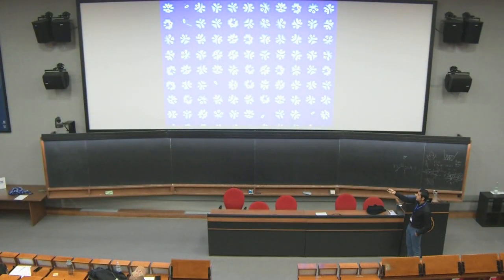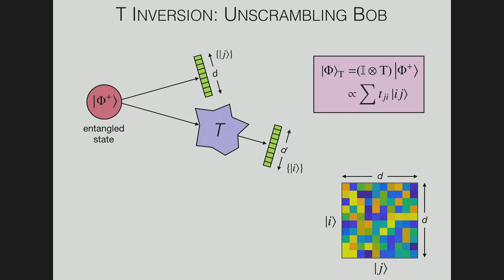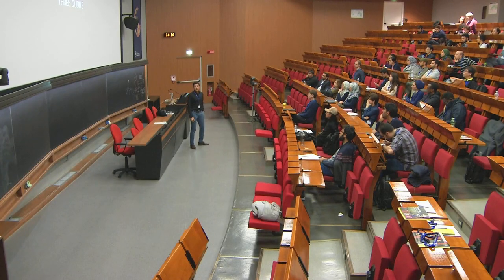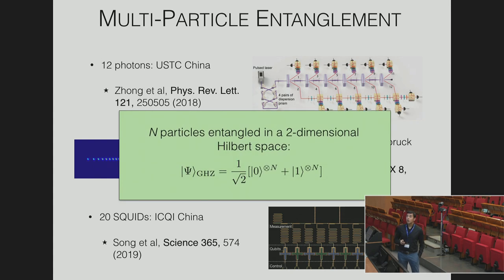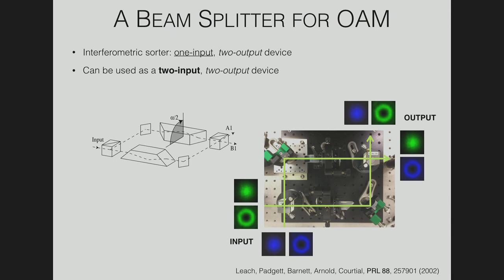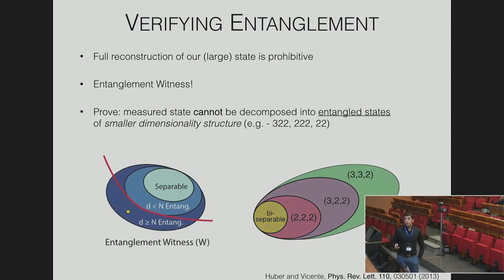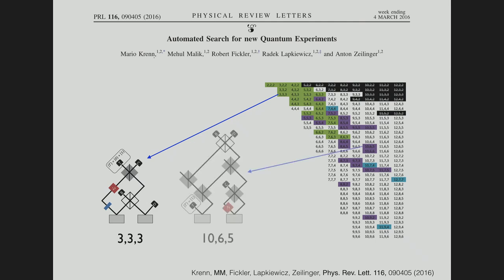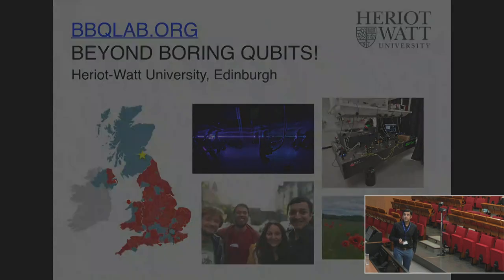Modern Technologies for Quantum Photonics 4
Winter College on Optics: Quantum Photonics and Information | (smr 3424)
Speaker: Prof. Mehul Malik (Heriot-Watt, Edinburgh, UK)
2020_02_13-14_00-smr3424.mp4